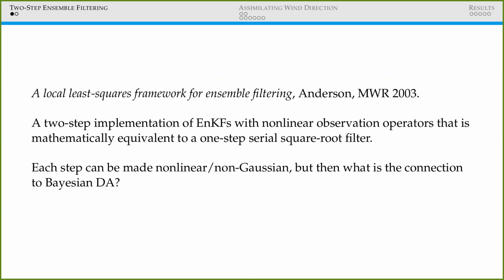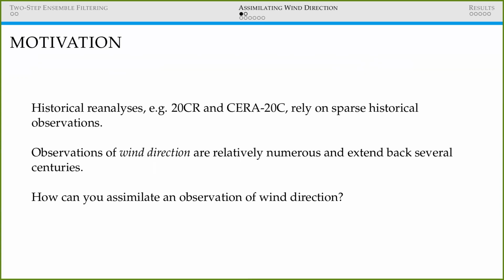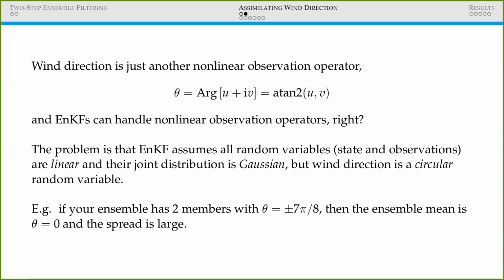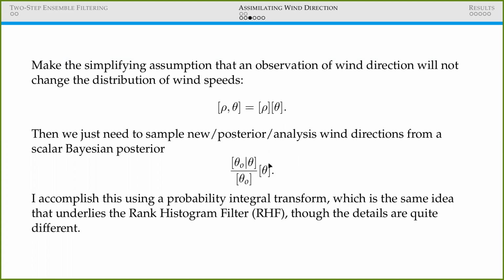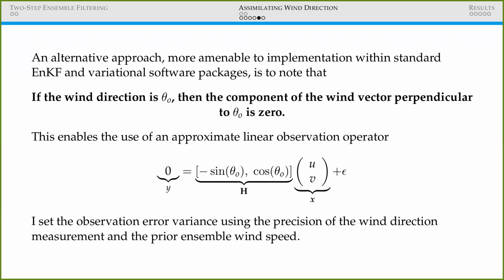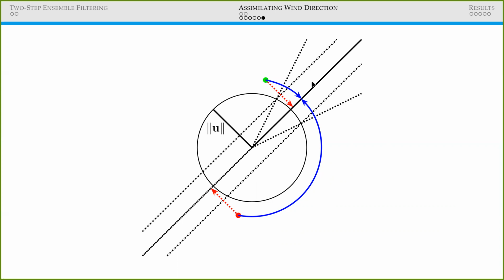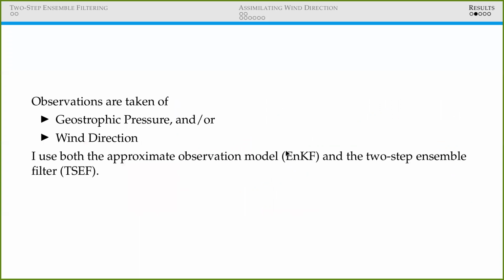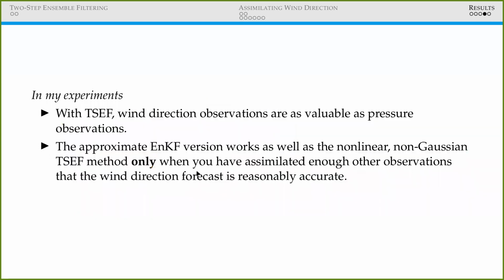ISDA Online January 2023 Ian GROOMS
A two-step nonlinear non-Gaussian framework for data assimilation applied to assimilation of wind direction observations

Ian GROOMS